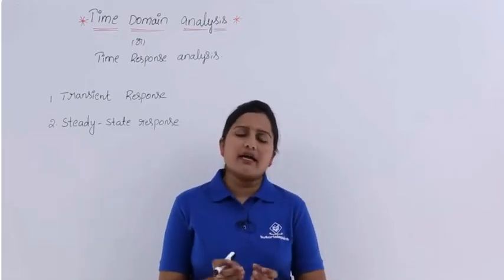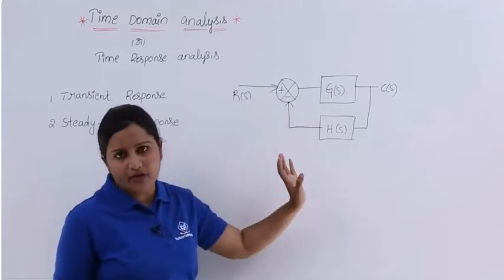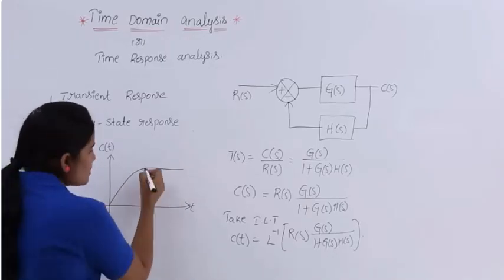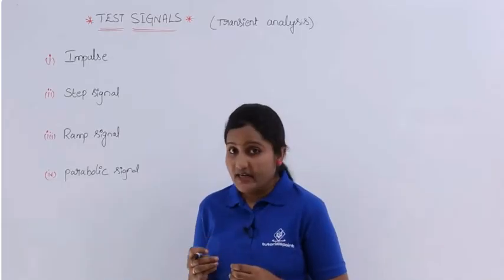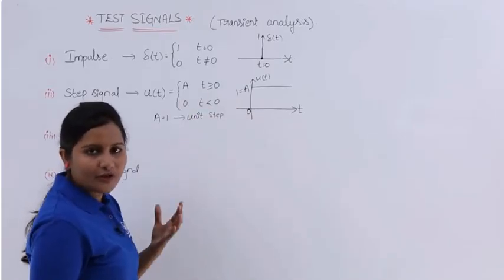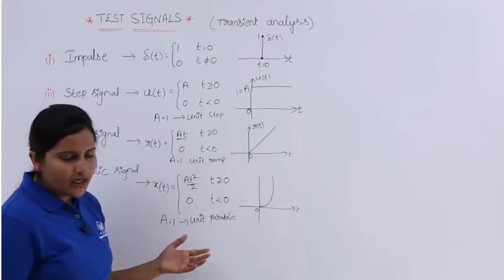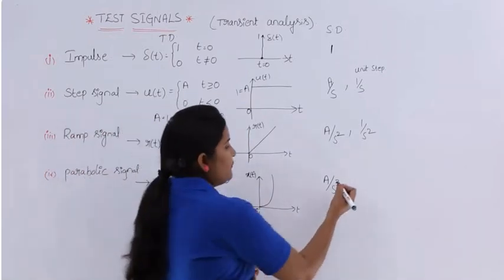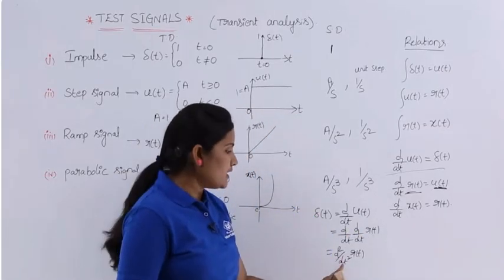CS Time Domain Analysis